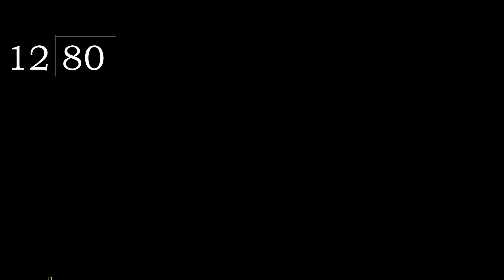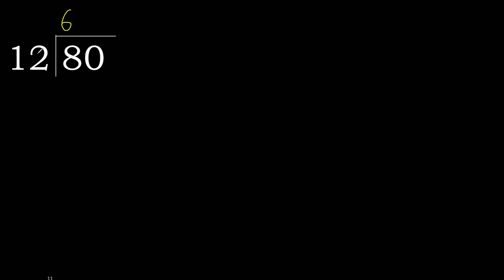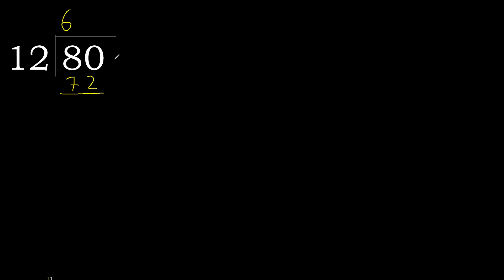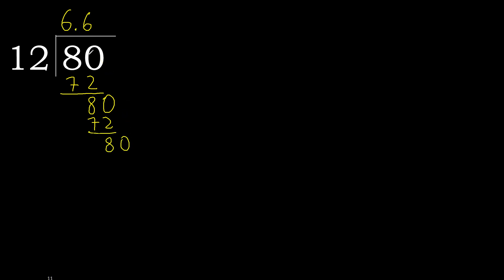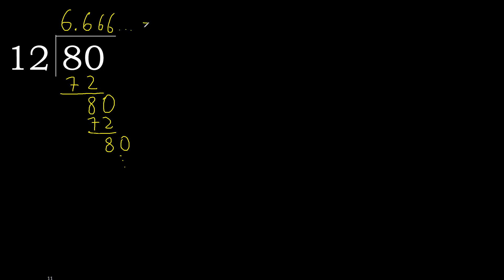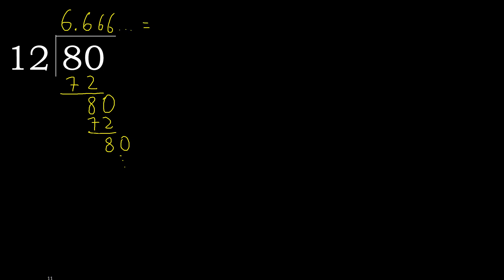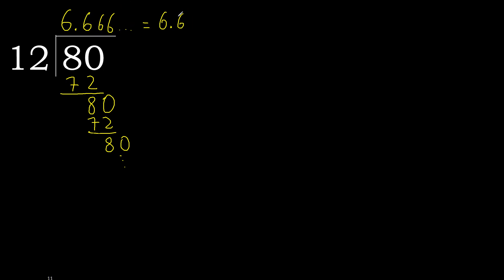Divide 80 by 12 , decimal result . Division with 2 Digit Divisors . How to do